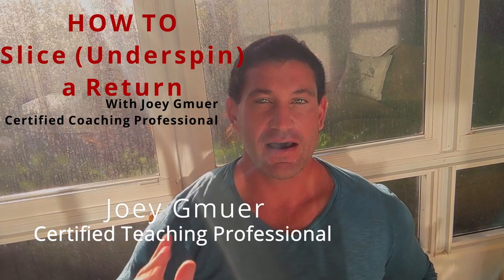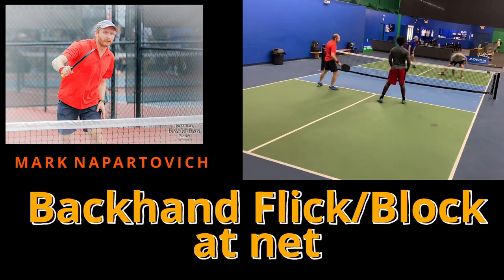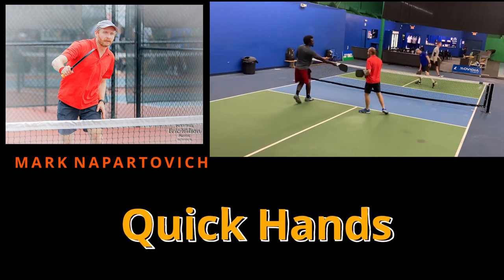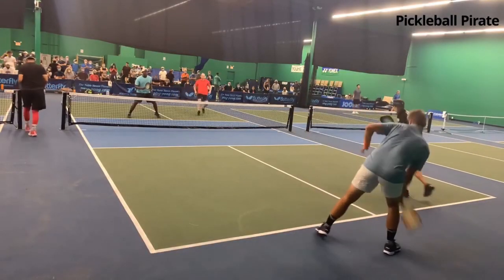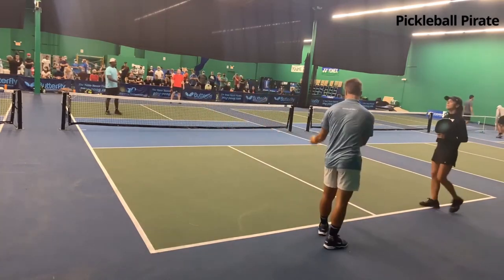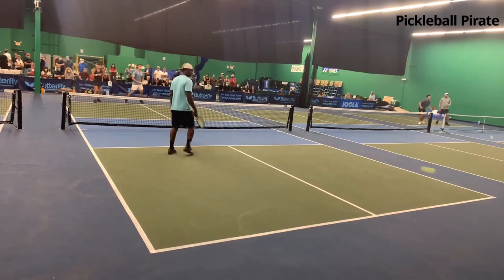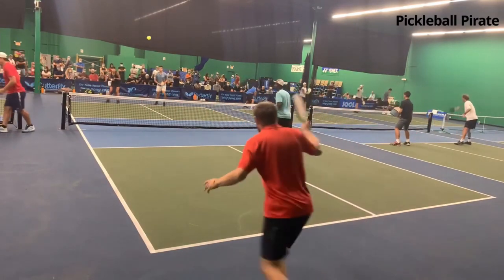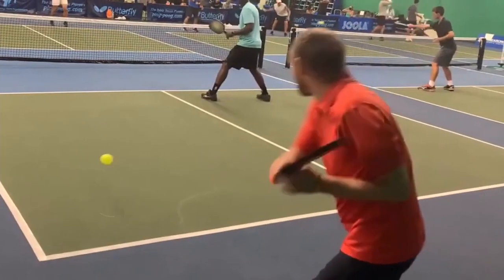Pickleball HOW TO Backhand Slice Return with Mark Napartovich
Learn how to take advantage in Pickleball with backhand slice return.